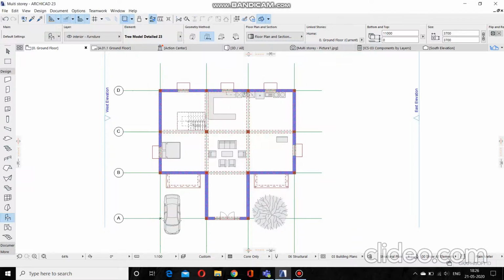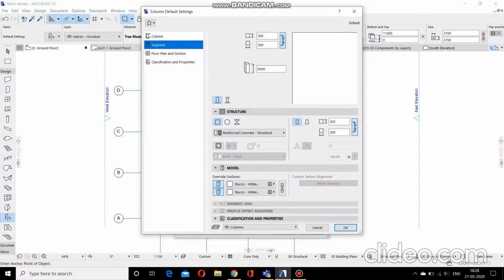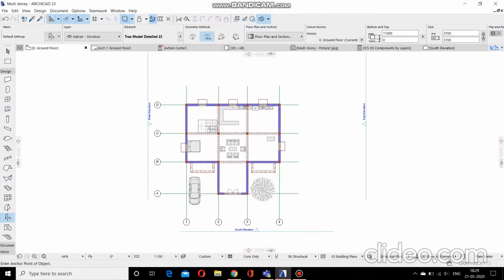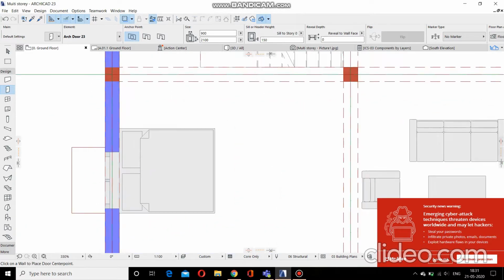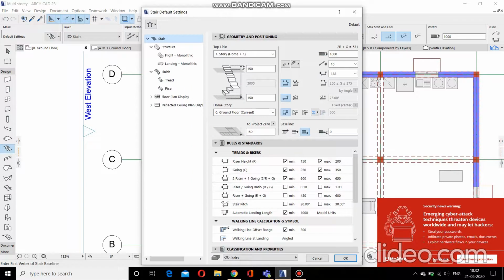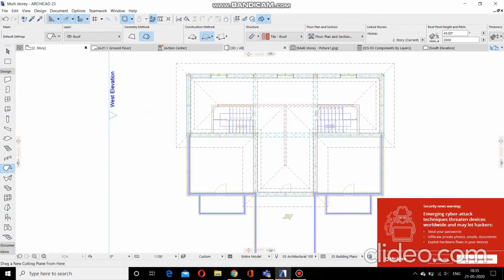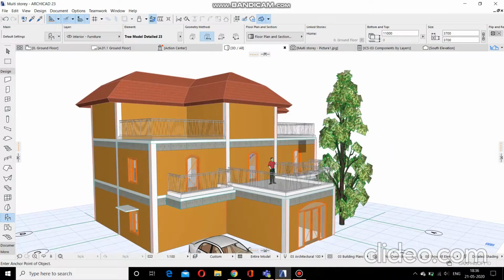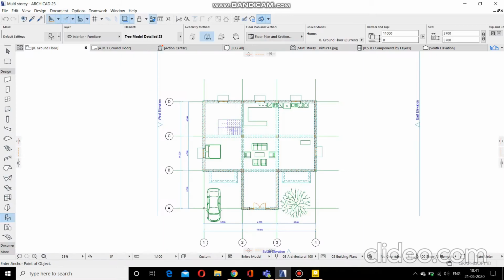Building Information Modeling - Project Assignment for Skyfi Labs Online Course - by Philip George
This video is made by Philip George of Saintgits College of Engineering as part of the assignment of Building Information Modeling course from Skyfi Labs. The Building Information Modeling project with online course tutorials from Skyfi Labs was used to complete this project.
A very informative course taught through efficient teaching.